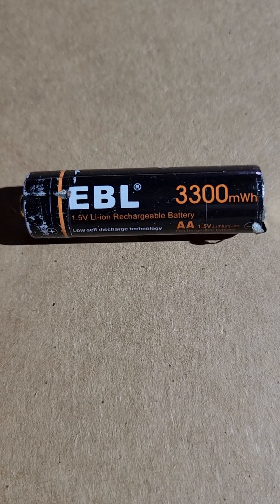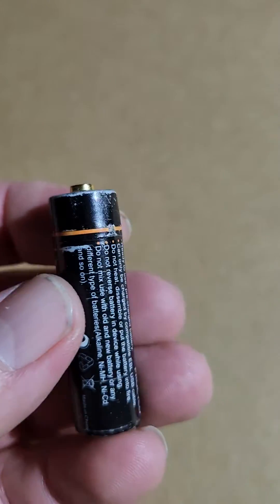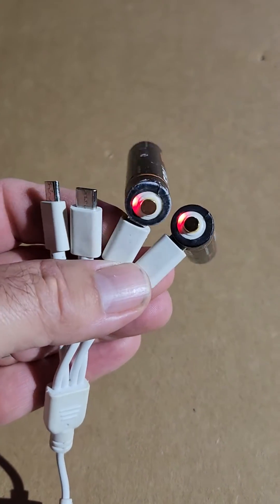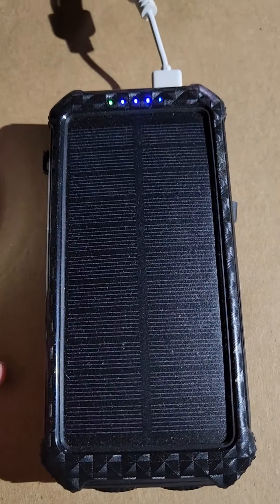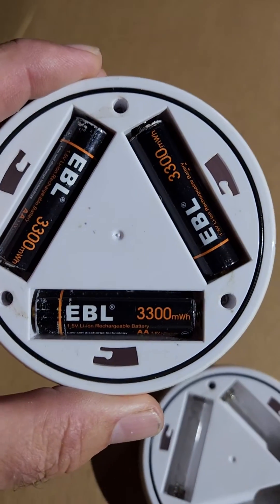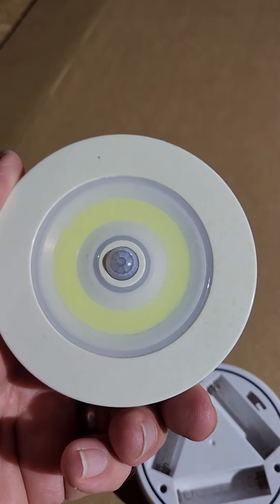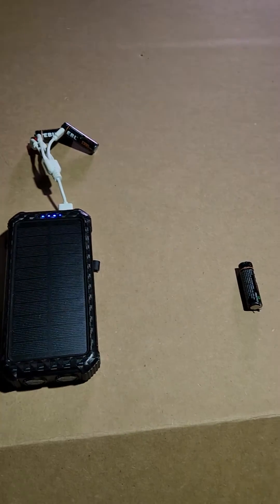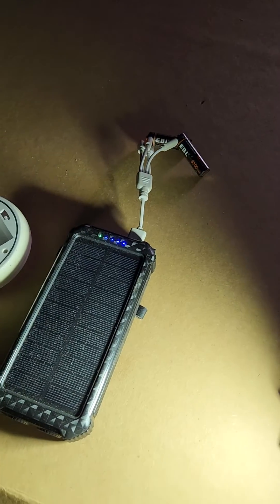2 year review of Lithium AA rechargeable batteries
EBL rechargeable lithium AA batteries 2 year review

EBL AA Battery 1.5V AA Lithium ion Batteries 3300mWh High Capacity with Micro USB Cable, 2 Hours Quick Charge USB AA Rechargeable

Ceiling/Wall LED Light, Stick Anywhere, Overhead Light

Coolezx Portable Charger 33800mAh, 22.5W & PD18W Fast Charging Solar Power Bank with Built-in Cables, 15W Qi Wireless Solar Charger, External Battery Pack with LED Flashlights for iPhone, Samsung